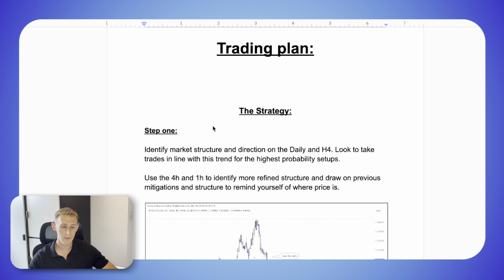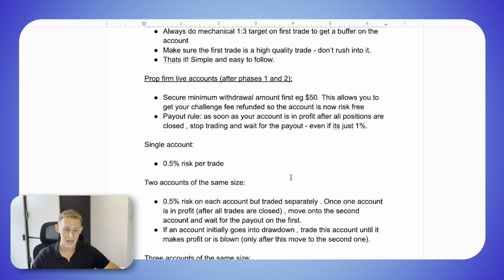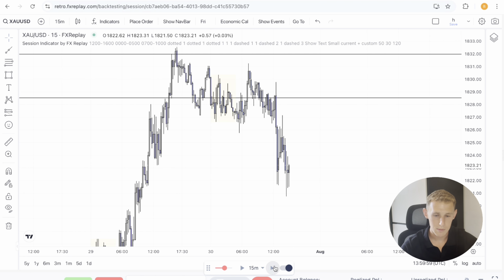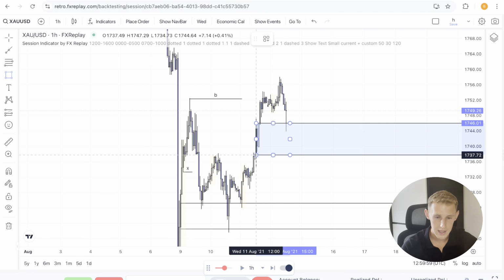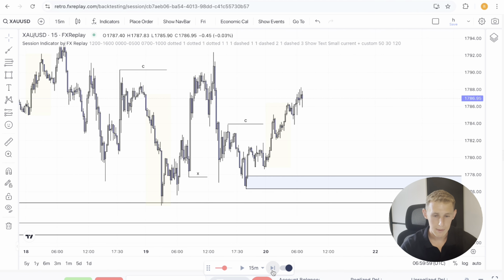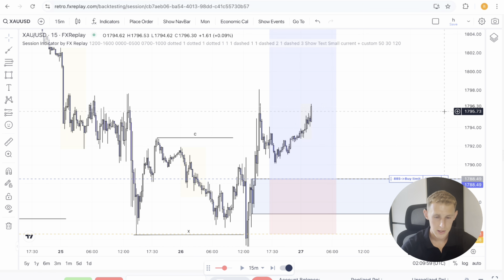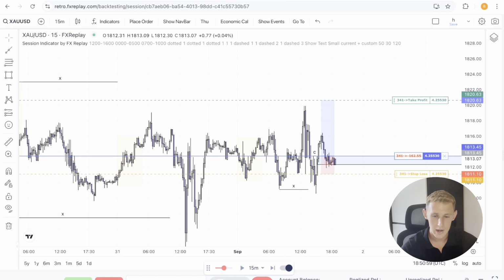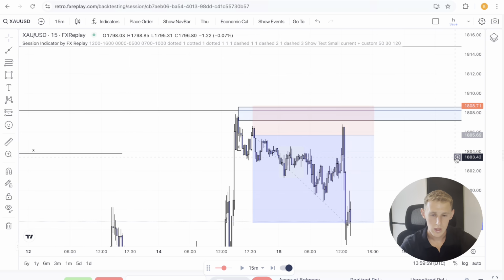Backtesting XAUUSD with SMC (FREE Trading Plan)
chapters:

00:00-intro
00:26-trading plan
08:50-backtesting
53:05-next steps